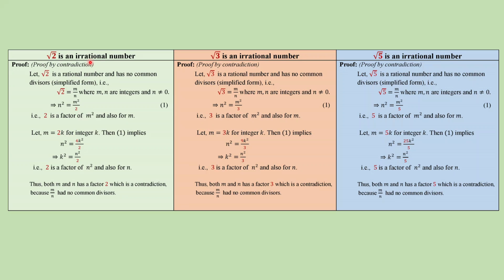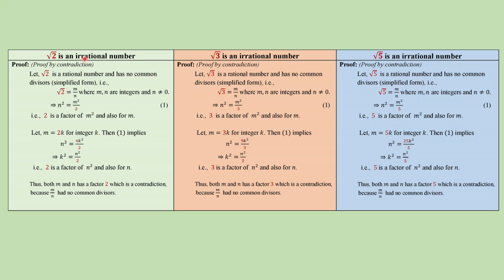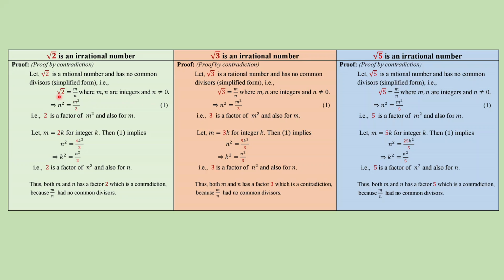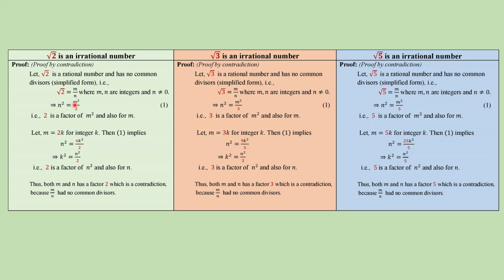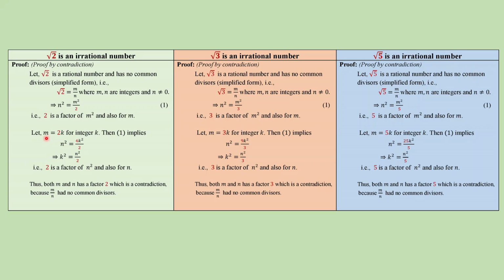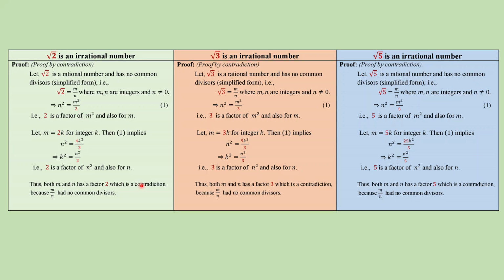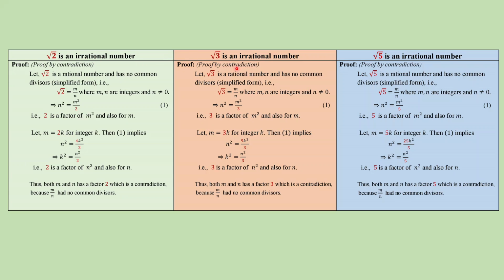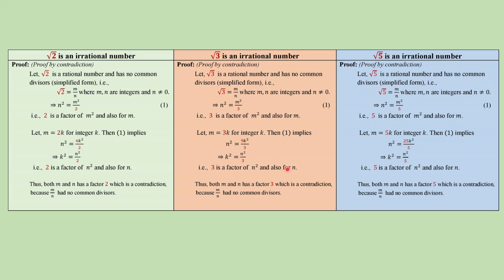Prove that √2 (√3, √5, √7, √11, √13...) is an irrational number.